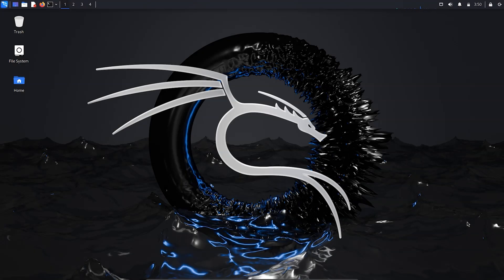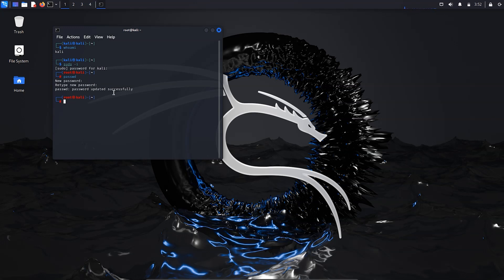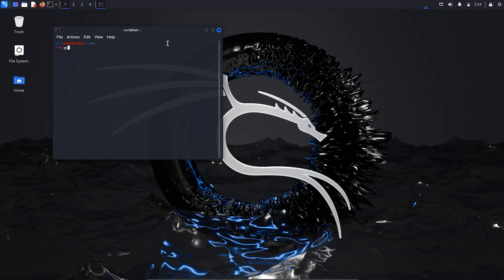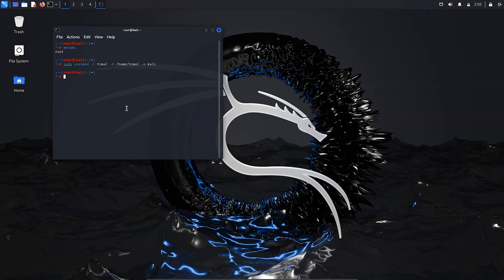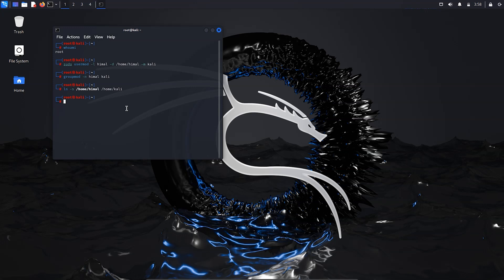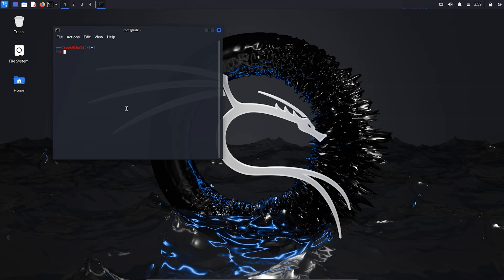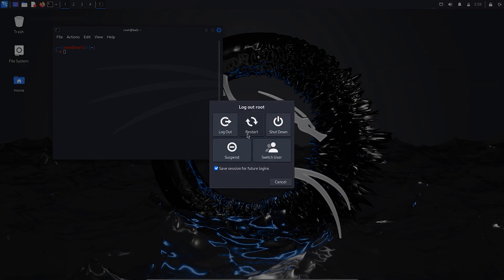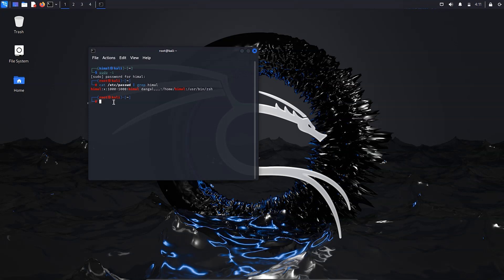How to change Username in Kali Linux ? | Kali Linux 2024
In this video, I will be showing you change user name in kali linux

Commands

Then change the username using the following command:
sudo usermod -l new_username -d /home/new_username -m old_username

Change the group name using the following command:
groupmod -n new_username old_username

ln -s /home/new_username /home/old_username

Change the user finger information (user database information). In this case I just want to change the full name.
chfn -f "New Full Name" new_username